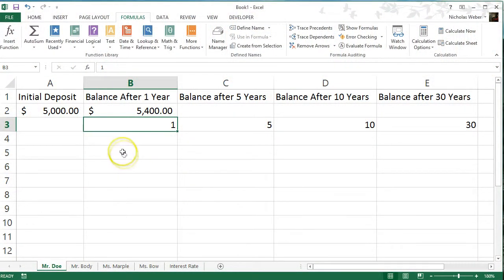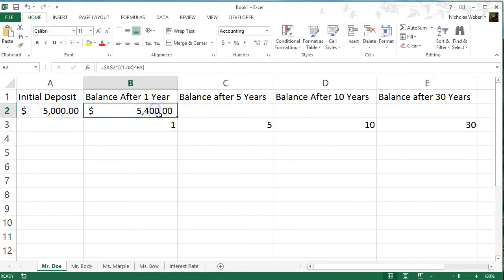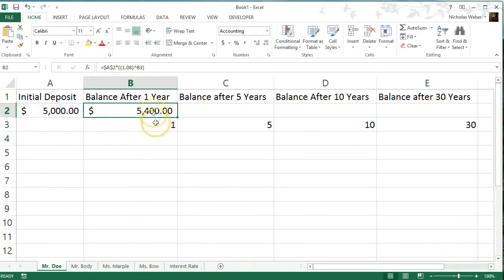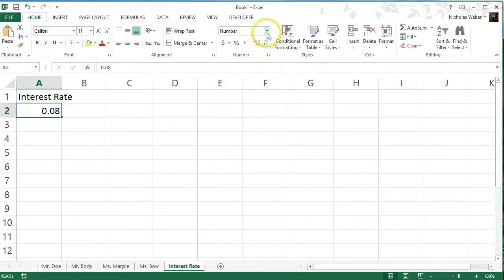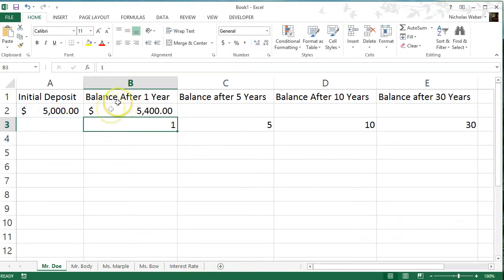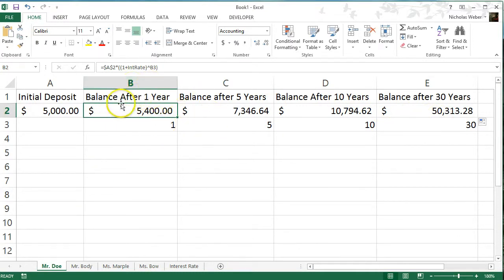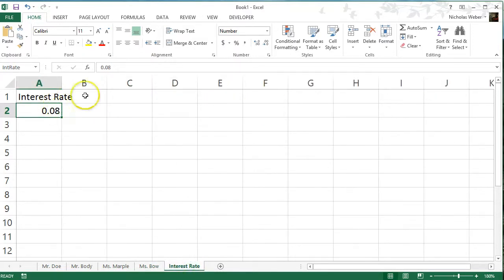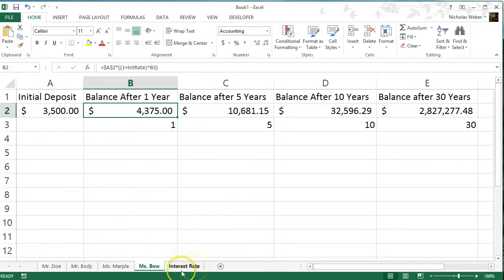Naming Cells in Excel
In this Video, Nicholas shows you how to name cells in Excel and use them in your formulas.